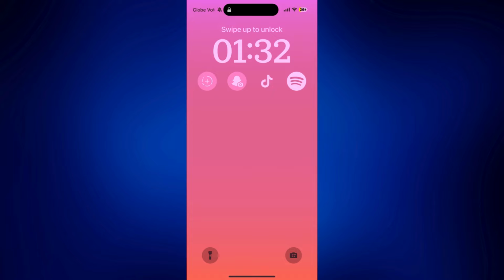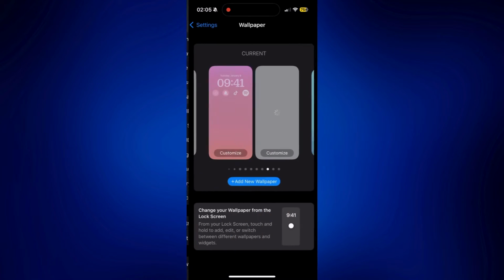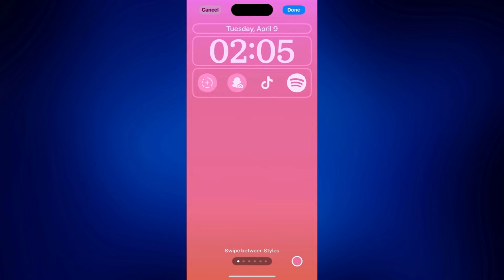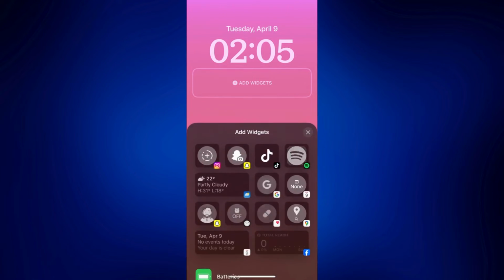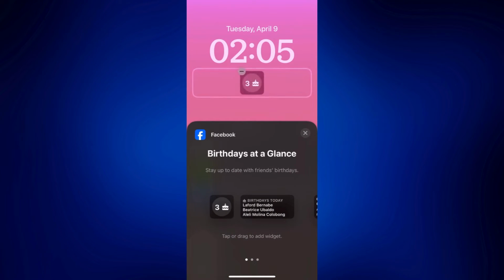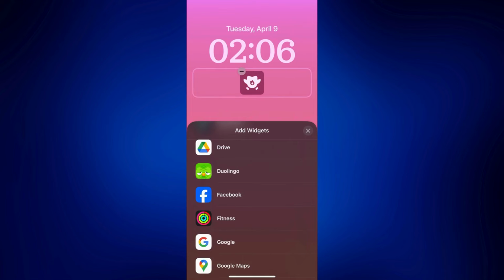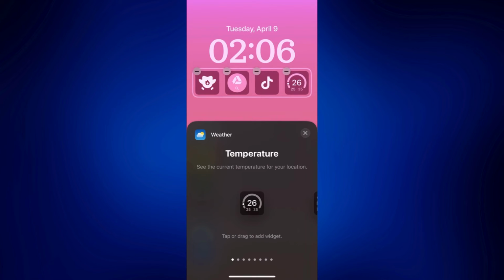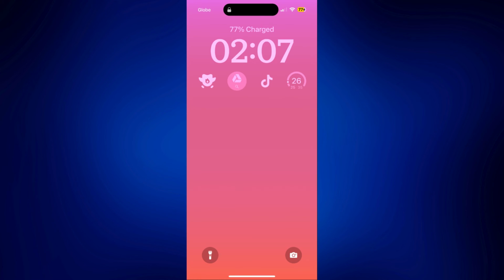How To Add App Shortcuts On iPhone Lock Screen (Step-by-Step Method)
In this video, you will see how to add app Shortcuts on iPhone lock screen.